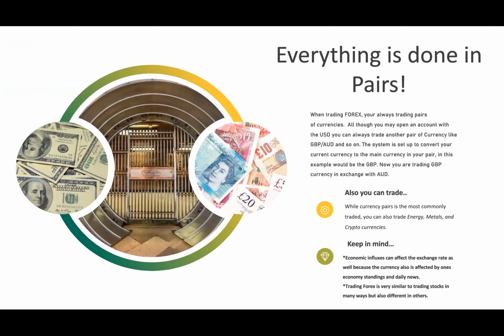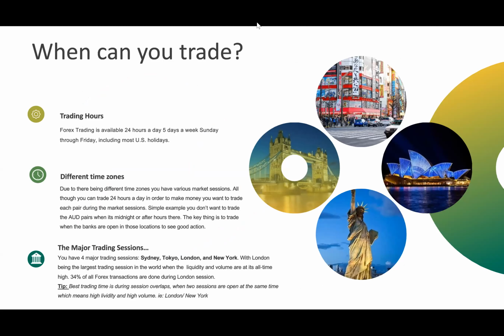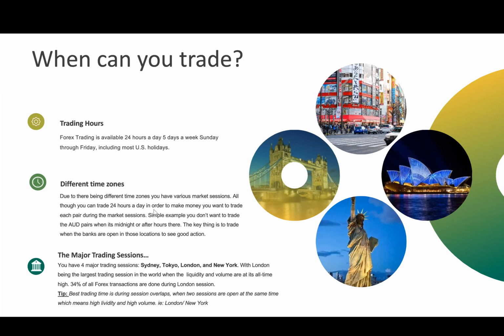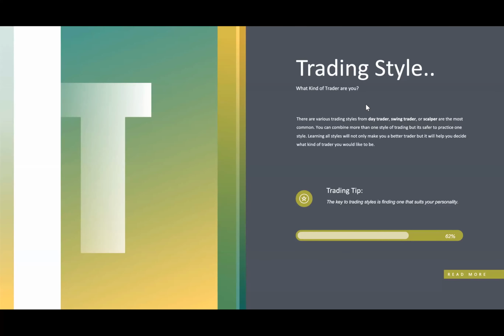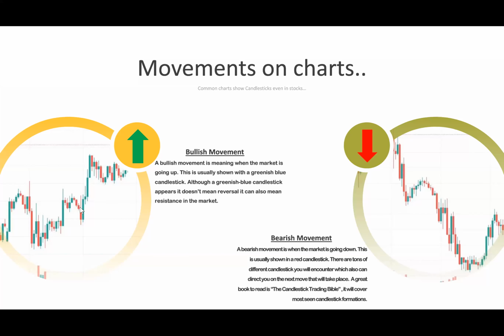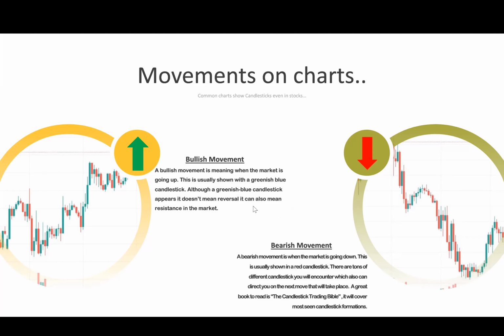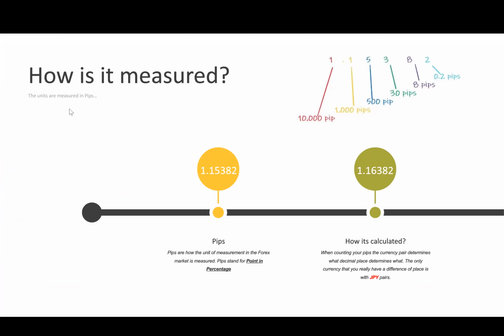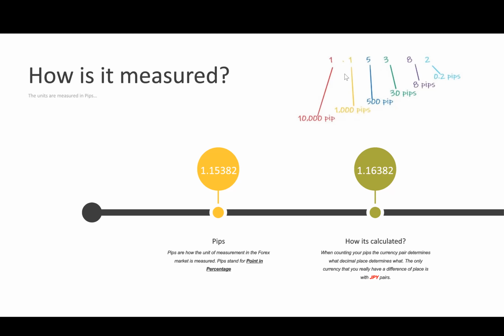Intro to Forex Trading.. What is Forex?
10min Video Introduction to Trading Forex. What is Forex and how do you trade, can all be answered here.